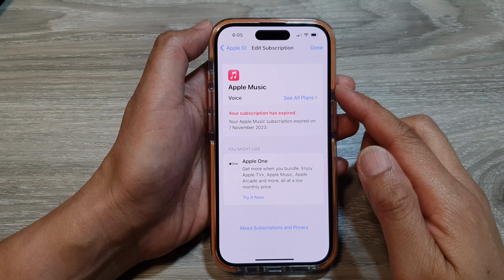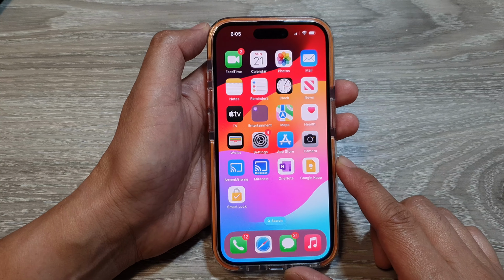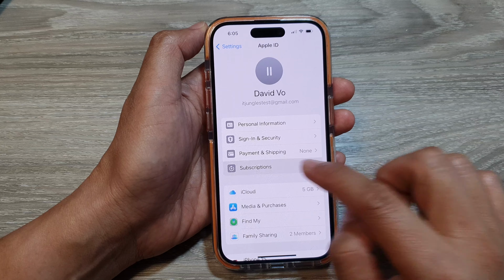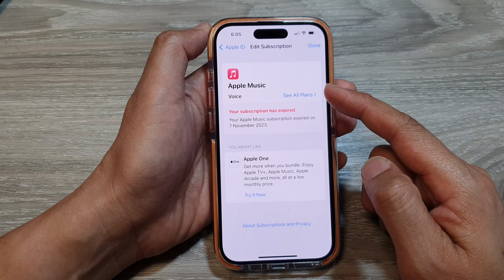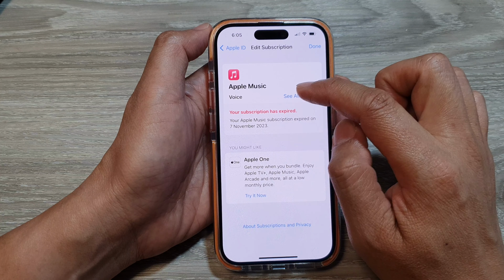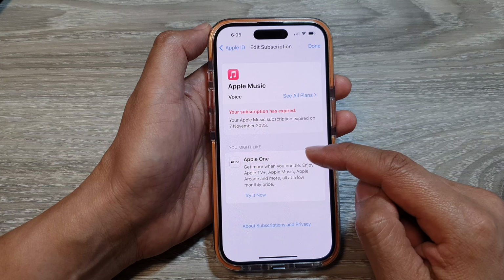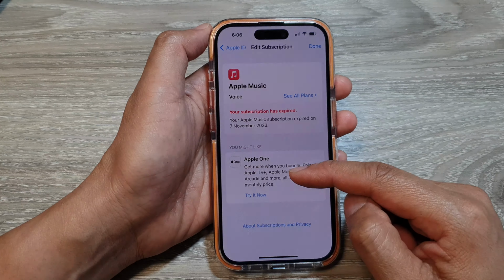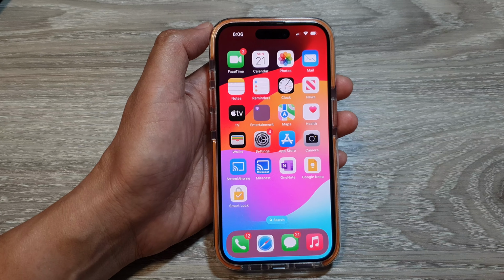iPhone 15/15 Pro Max: How to Edit or Cancel Subscriptions to Save Money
Tired of unwanted subscriptions cluttering your inbox and draining your bank account? Learn how to easily edit, delete, cancel and manage your subscriptions to stay organized and save money. This guide covers finding your subscriptions, changing your plan, and canceling unwanted services.